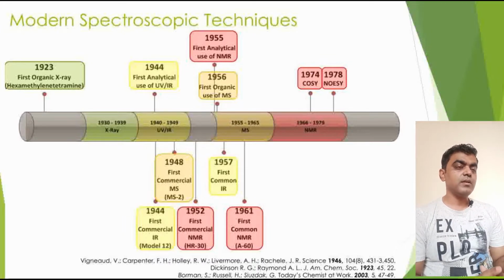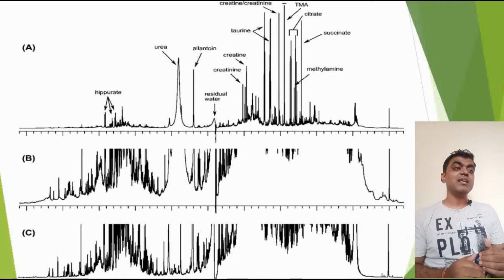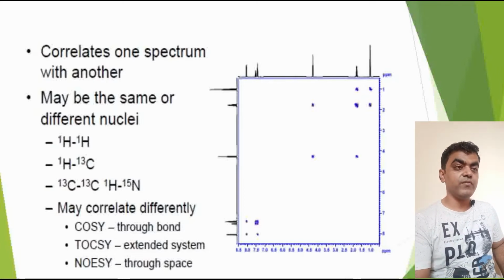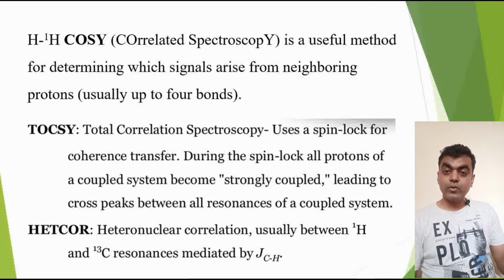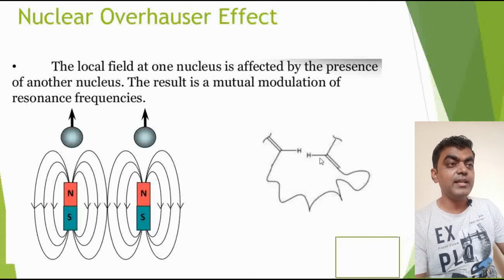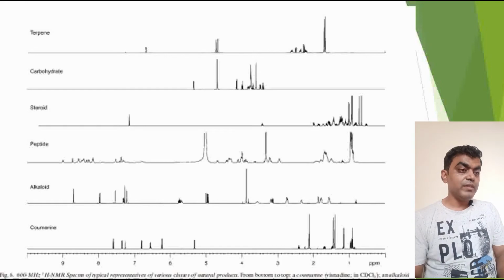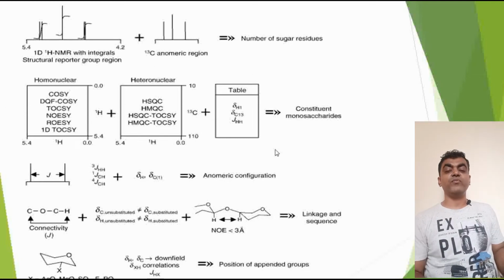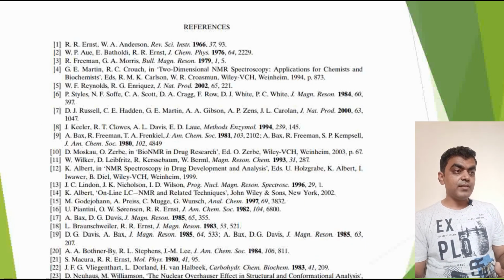NMR Spectroscopy Part 3: 2D NMR, Heteronuclear spectra | Dr. Somenath Ghatak, PhD, AIIMS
In this video I have describe about the 2D NMR, homo and heteronuclear  Spectrum and interpretation of NMR spectroscopy.
Lets discuss in detail, NMR (Nuclear Magnetic Resonance) spectroscopy is an analytical technique used to identify compounds. It is based on the principle that major nuclei of atoms possess magnetic moments and angular momentum and when external magnetic field is applied to them, they arrange themselves in the direction of the magnetic field.
To simplify, let us consider an example of Hydrogen Atom as a magnet which has a north pole and a south pole. If we place that magnet(i.e. Hydrogen Atom) in a magnetic field, then the hydrogen atom will reorient itself in such a way that the north pole will be pointing towards the south pole of magnetic field i.e. reorientation in the direction of the magnetic field.
Similarly, the other atoms also have magnetic moment based on their lone pairs. When they are placed in some external magnetic field, they reorient themselves. This reorientation is termed as α-spin. Now, once the reorientation of the atoms in the direction of magnetic field is accomplished, we provide some energy to the same atom so that the atom reorient themselves into the opposite direction. This spin is termed as β-spin. In this spin, the North pole of the nucleus will be facing the North pole of the magnetic field. Hence, this spin will lead to the arrangement of nucleus against the magnetic field. The energy required for the same task is very less as the energy difference between the α-spin and β-spin is not large. As the energy provided to the nucleus will lead to β-spin, when we remove the energy, the nucleus will relax back to its original state i.e. the α state. When the nucleus returns to its initial state, there would be fluctuation in the magnetic field which is often termed as resonance. This fluctuation would lead to the generation of a pulse/ electric signal in the coil surrounding the sample. This current is detected by the detector of NMR machine, and a peak is generated. For every molecule the height will be different as the energy required by the nucleus of the atoms present in the molecule will be different. This is only about hydrogen atom. Lets discuss about a molecule, what happens in molecule.

Every molecule has different density of electrons and thus, if we target any one nucleus or atom of any of the molecules, it may have a different number of electron surrounding. The electrons may belong to its atom or some other atom of the same molecule. Thus there would be magnetic shielding. This means that when external magnetic field is applied to the given sample, some nucleus (who have higher electron density around) will not orient itself completely. Thus this nucleus will require comparatively less energy for the β-spin than the other atoms.
every molecule will have different peaks generated in the NMR spectroscopy, and thus we can easily identify the molecule.

Speaker - Dr. Somenath Ghatak (PhD, AIIMS New Delhi)